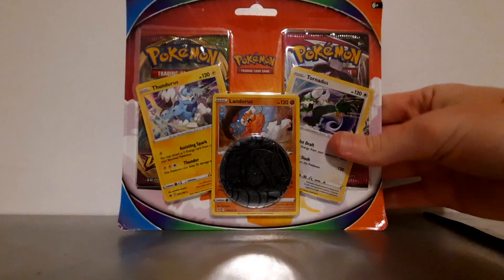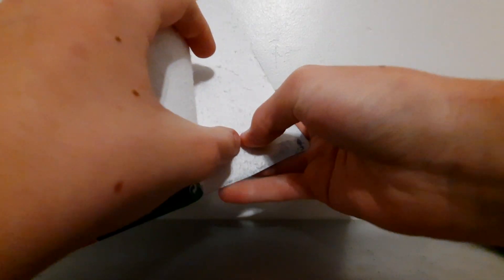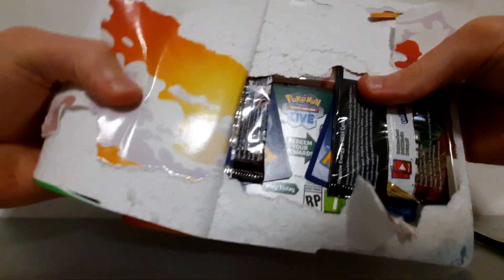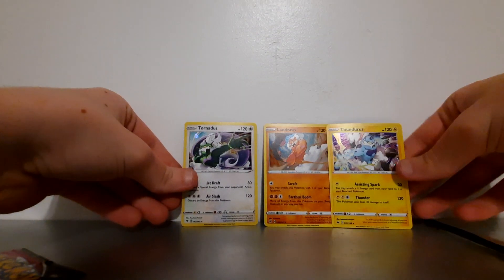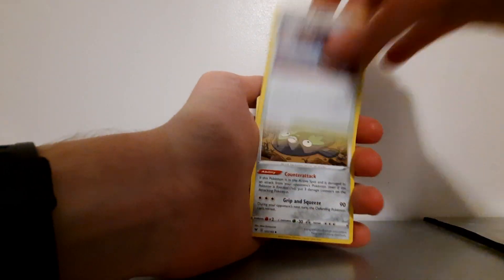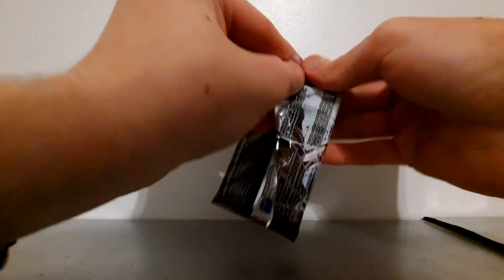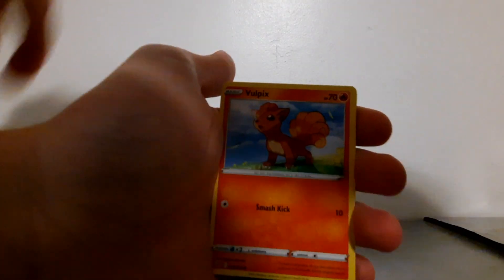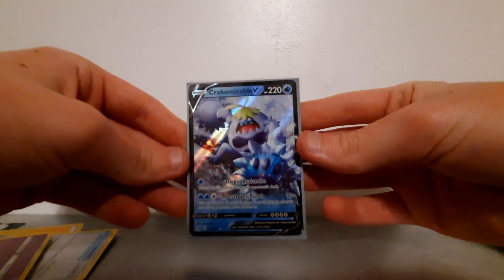Pokémon two pack opening